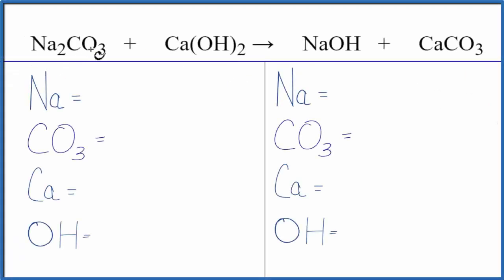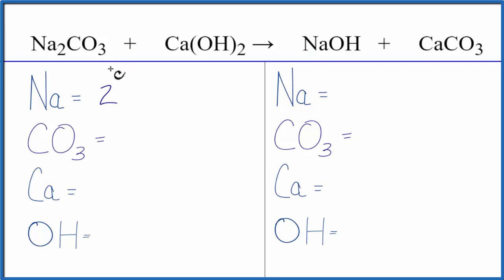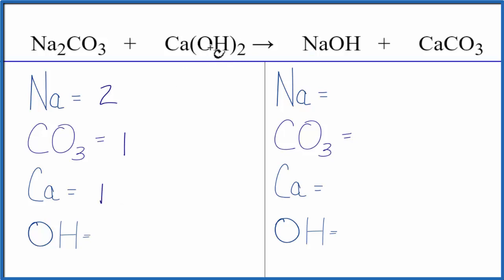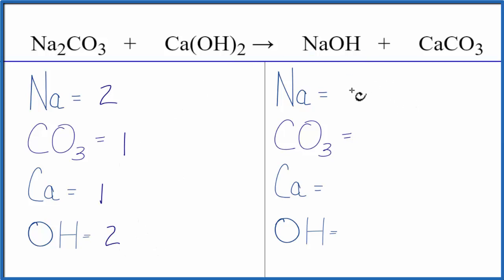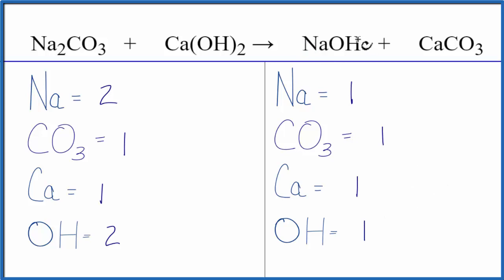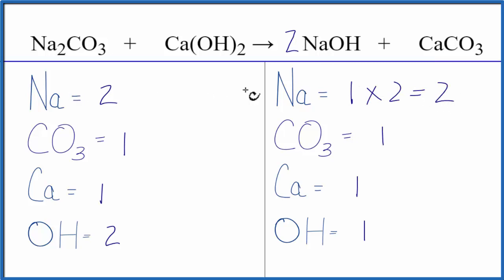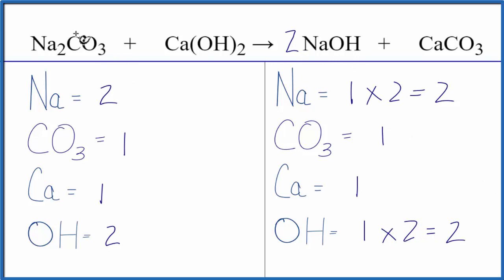How to Balance Na2CO3 + Ca(OH)2 = NaOH + CaCO3 (Sodium carbonate + Calcium hydroxide)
In this video we'll balance the equation Na2CO3 + Ca(OH)2 = NaOH + CaCO3 and provide the correct coefficients for each compound.

To balance Na2CO3 + Ca(OH)2 = NaOH + CaCO3 you'll need to be sure to count all of atoms on each side of the chemical equation.

Once you know how many of each type of atom you can only change the coefficients (the numbers in front of atoms or compounds) to balance the equation for Sodium carbonate + Calcium hydroxide.